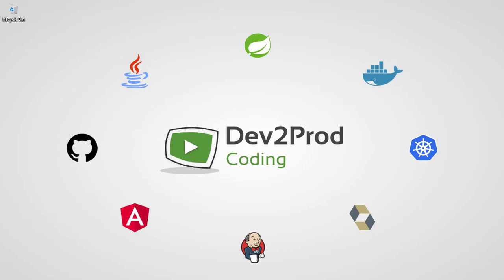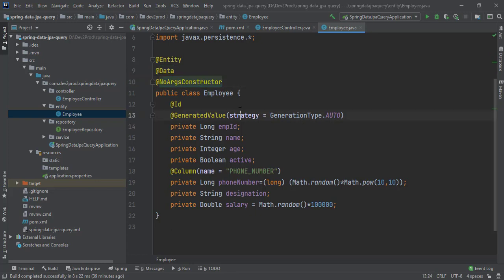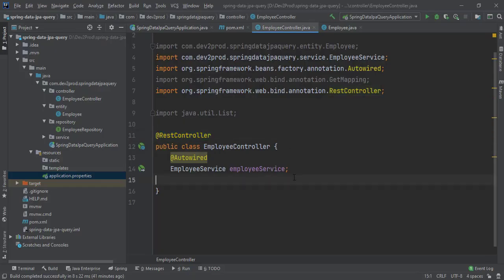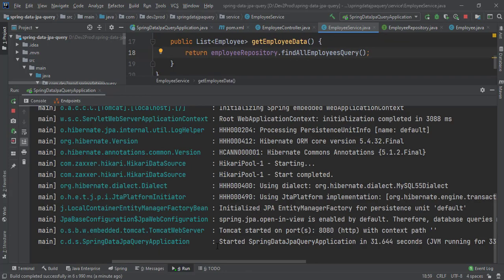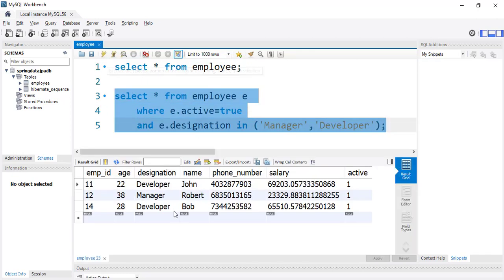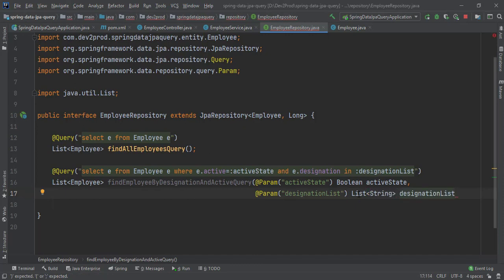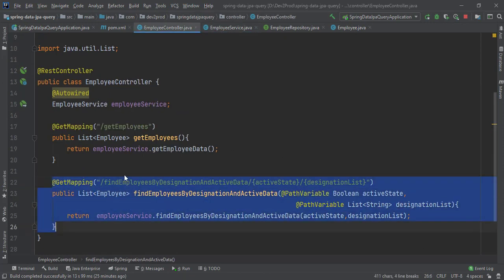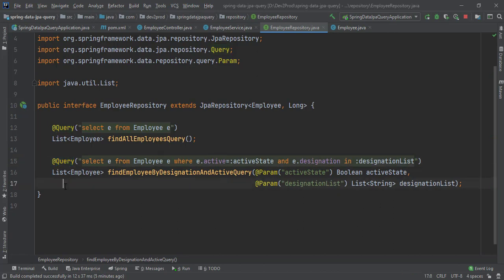Spring Data JPA | Spring Boot | Part 1 | Dev2Prod Coding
This video will focus on how to use the @Query annotation in Spring Data JPA to execute simple JPQL & with Named Parameters.

Dev2Prod Coding